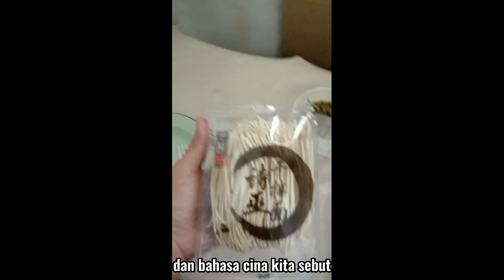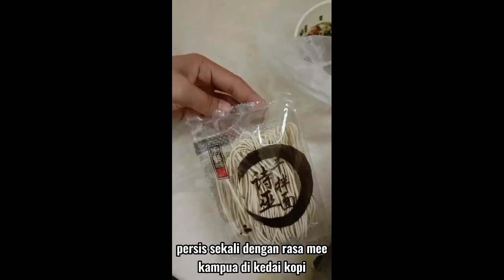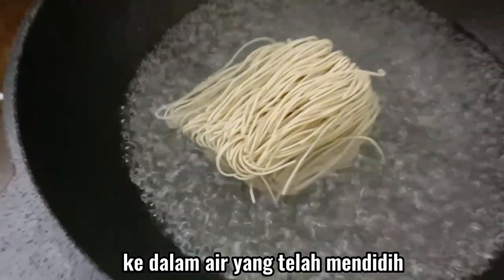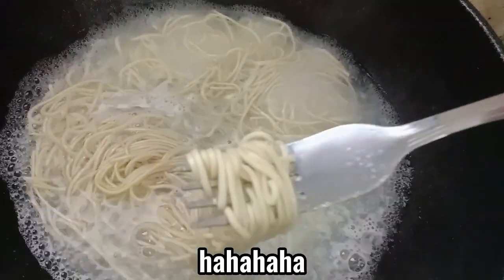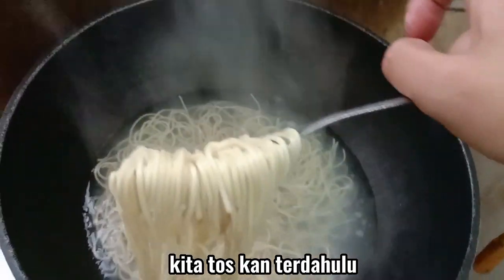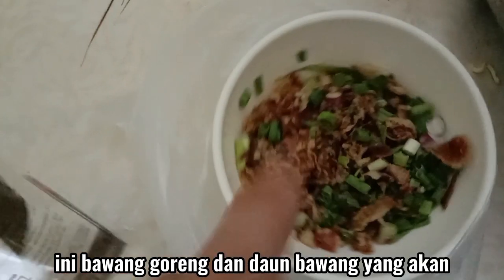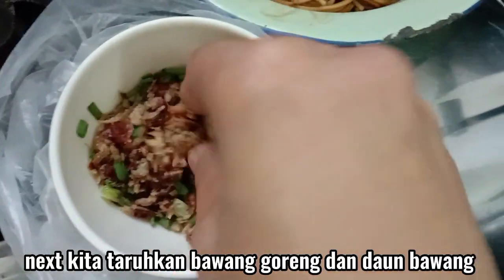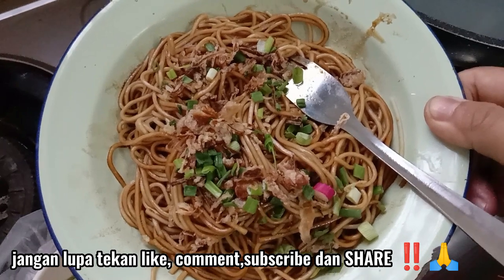cara masak Mee Kampua Sibu yang enak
hari ini saya ingin berkongsi bagaimana cara masakan mee Kampua Sibu yang sangat enak, rasanya persis sekali seperti kampua di kedai kedai makan...